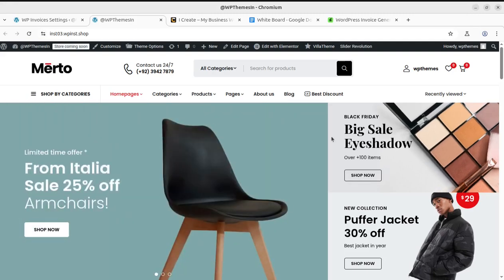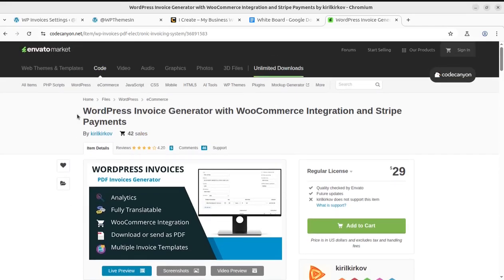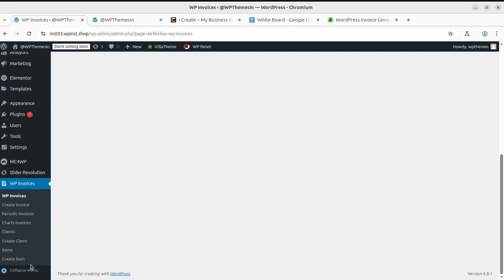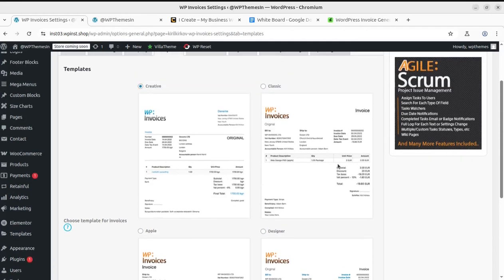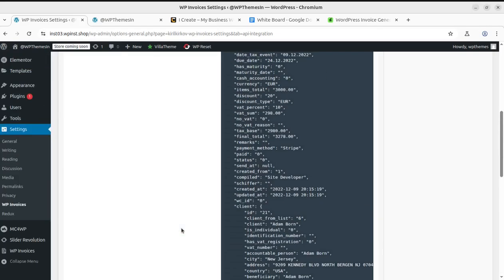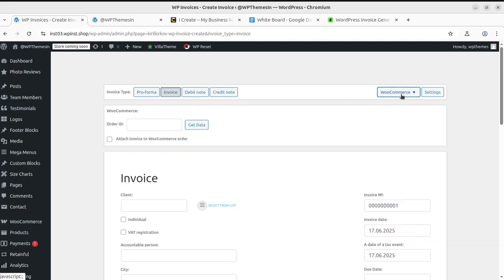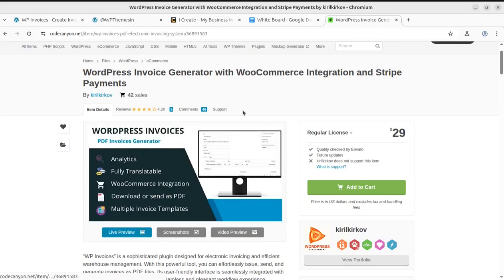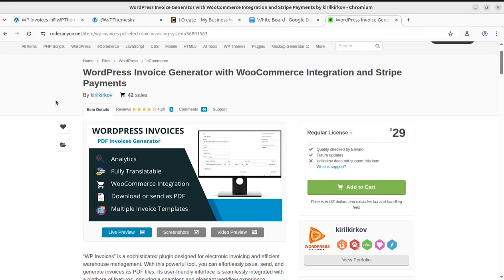How to Generate Invoices from WordPress Dashboard | Generate, Share, Download and Receive Payments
Struggling with invoicing and payments? 😩 Discover **WP Invoices**, the ultimate WordPress plugin that streamlines your business operations! This video dives into how WP Invoices offers an all-in-one solution for electronic invoicing, warehouse management, and seamless payment processing.

**WP Invoices** integrates perfectly with WooCommerce and Stripe, making it a powerhouse for any business, big or small. Learn how you can automate your billing, create professional invoices, and even handle international payments with ease.

* How WP Invoices simplifies your invoicing workflow.
* Key features that make it a must-have for WordPress users.
* Why its integration with WooCommerce and Stripe is a game-changer.
* How to get started and transform your business finances today!

Ready to boost efficiency and enhance your customer experience? Watch now and see how WP Invoices can take your business to the next level!